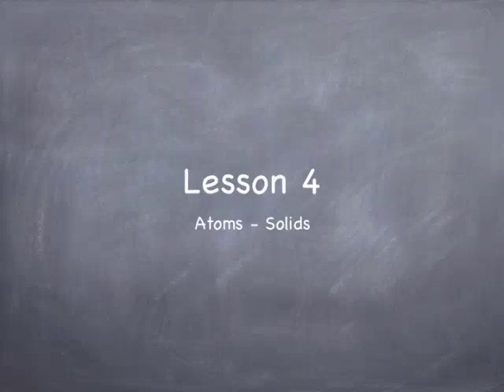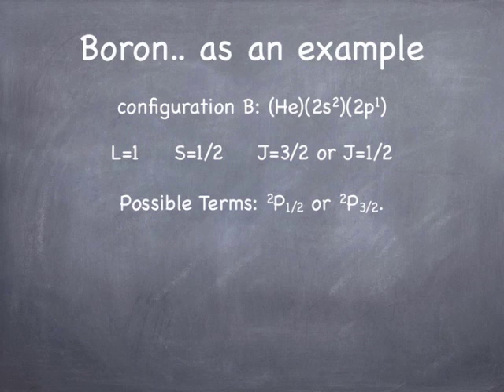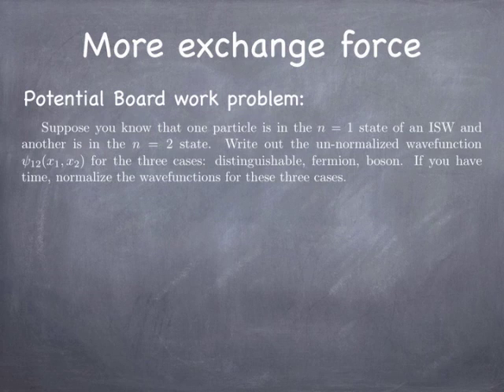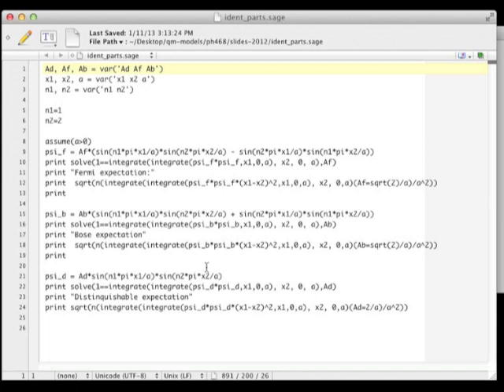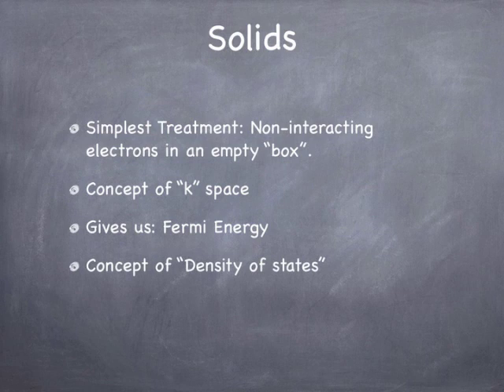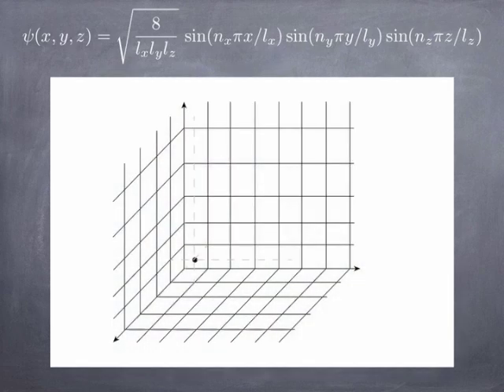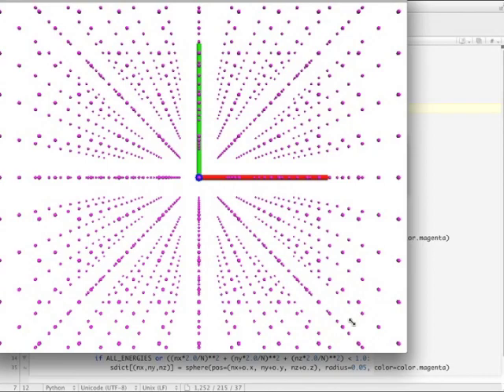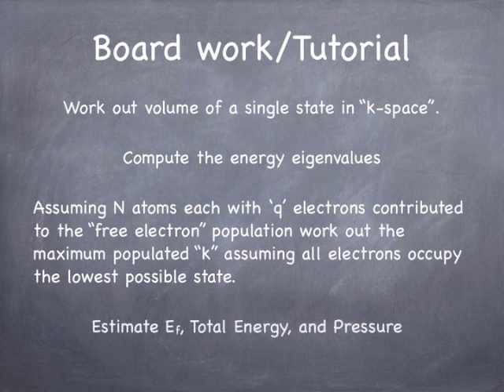Lessons 3-4: More atoms + Free Electron Model of Solids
Finish discussing atomic "term symbols". Begin discussing solids and k-space. Pre class slides by Steve Spicklemire.